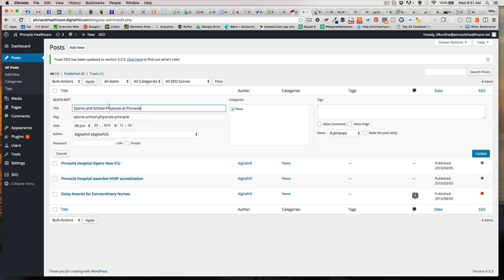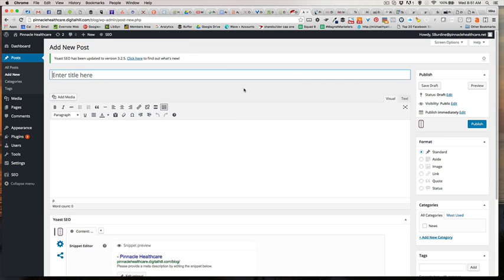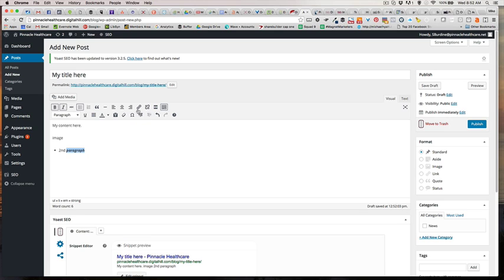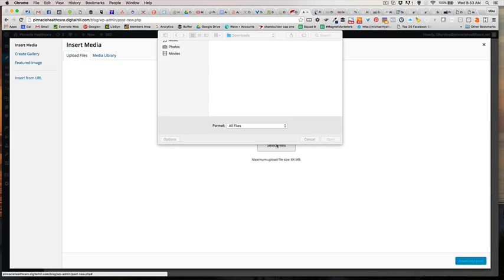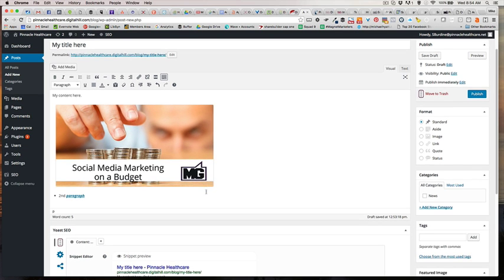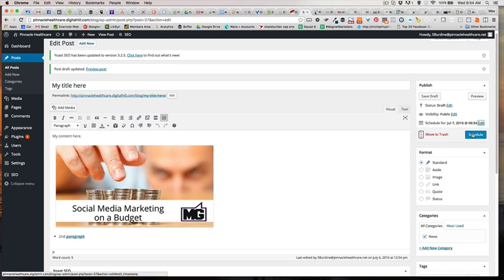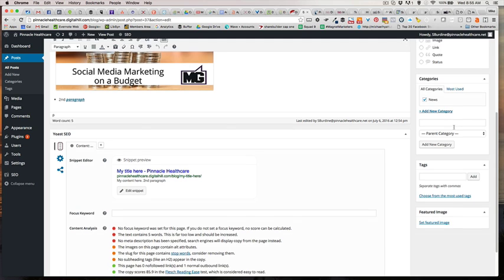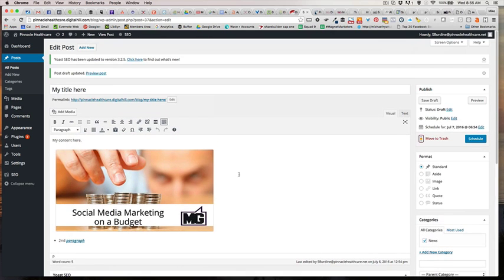DH Core intro to News Blog Post in Wordpress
How to create a new News Blog Post in the Wordpress system within the Digital Hill CMS.